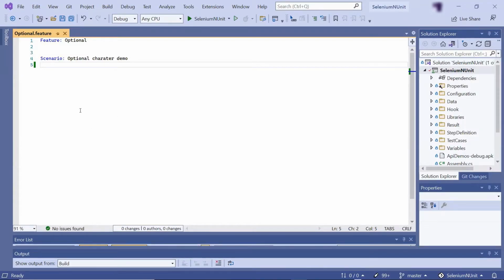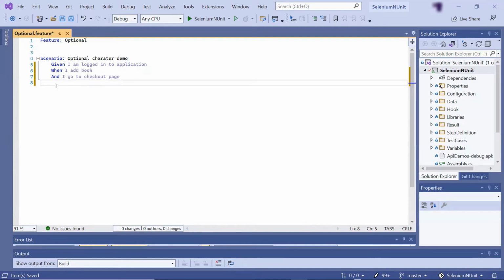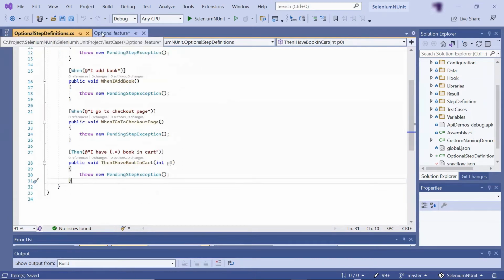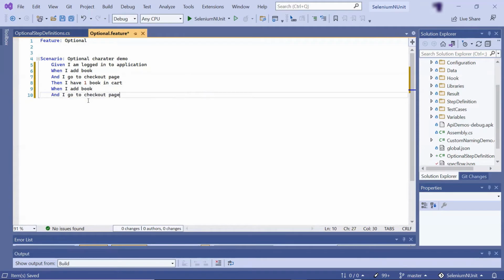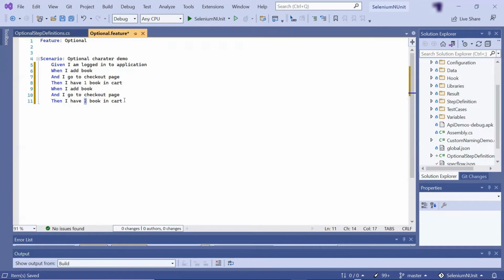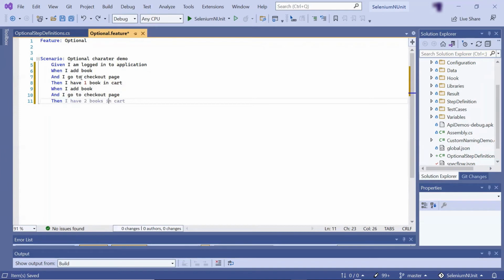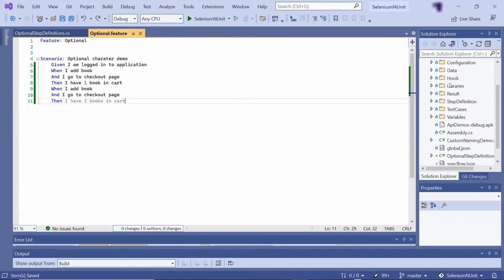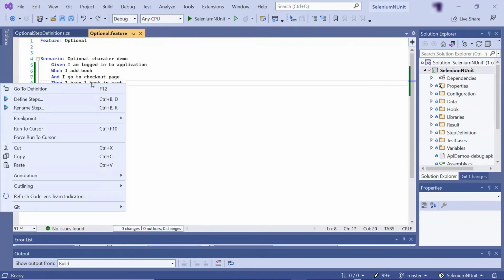SpecFlow - Optional character in step definition | Regular Expressions | Tips & Tricks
In this video I am going to discuss Optional character (regular expression)  in specflow step definition.

So lets move inside the video to get the details.